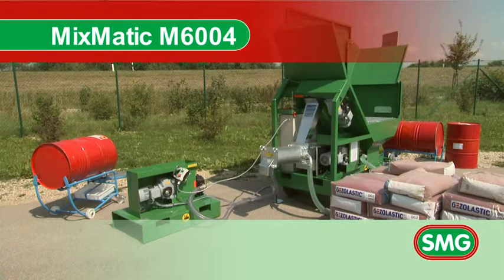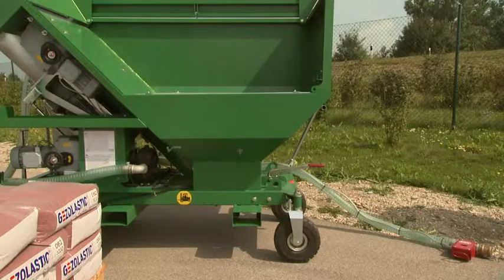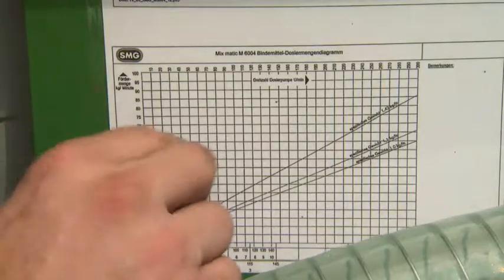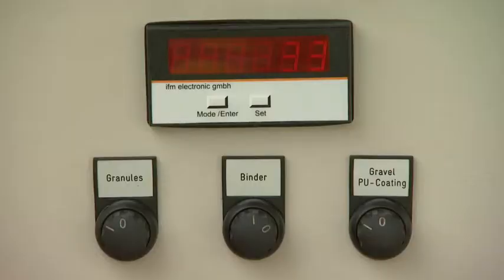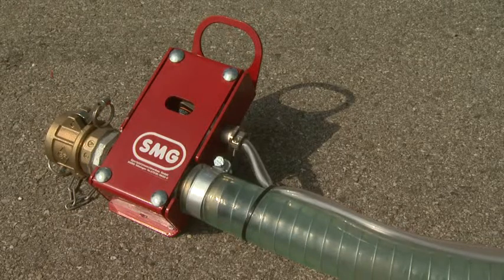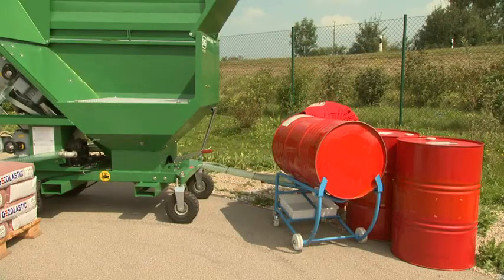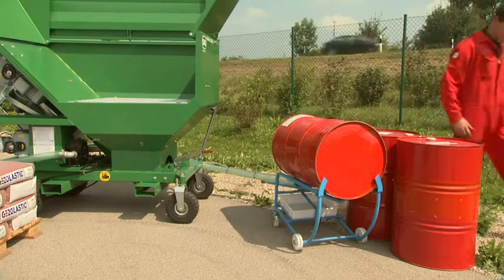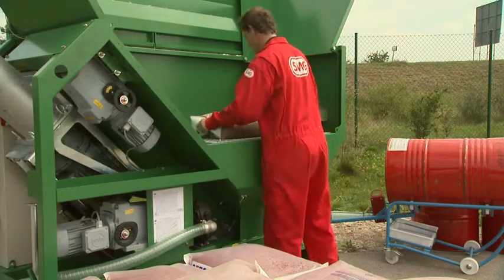SMG MixMatic M6004 Continuous Rubber Mixer for synthetic surfaces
SMGs MixMatic M6004 is the most popular mixer in the world for building the best running tracks. It is the cleanest and most efficient way to mix materials with PU for synthetic sport surfaces.